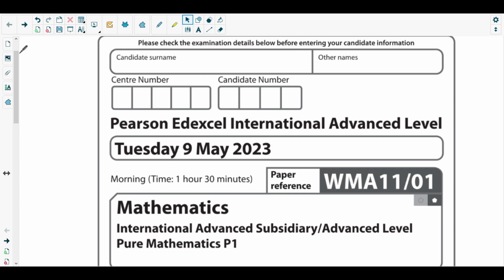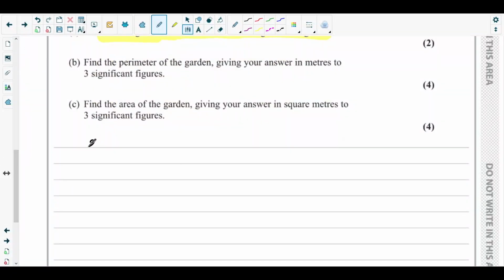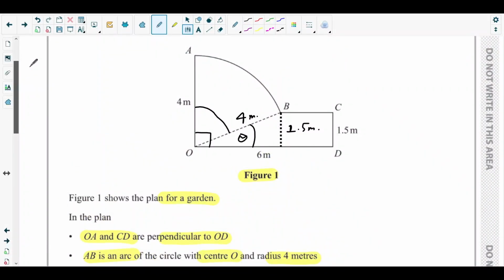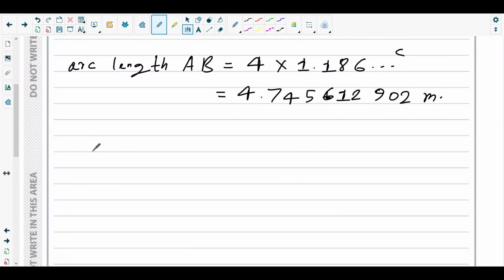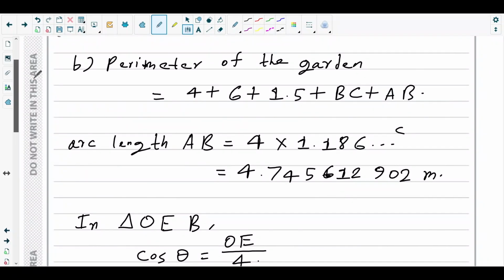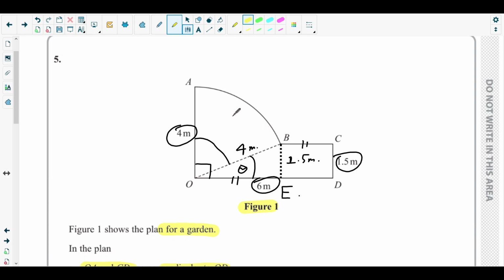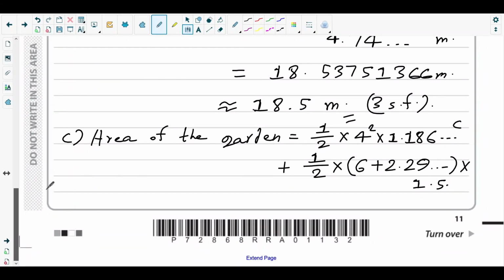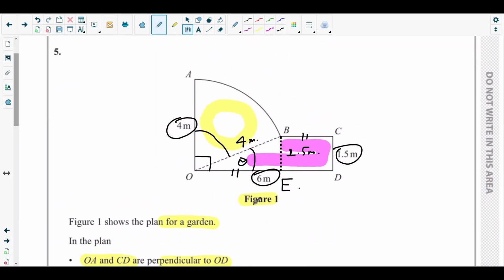Q.NO.5-Radians, Area of Sector, Arc Length and Finding Perimeter.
TIMECODES:

00:00 - Introduction
01:08 - Part (a)
04:02 - Part (b)
09:57 - Part (c)

🎓 𝗧𝘂𝘁𝗼𝗿𝗶𝗻𝗴 𝗜𝗻𝗾𝘂𝗶𝗿𝗶𝗲𝘀

📞 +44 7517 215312 (WhatsApp available)